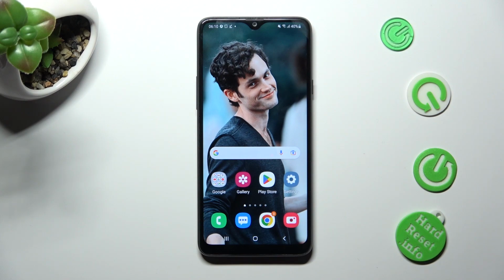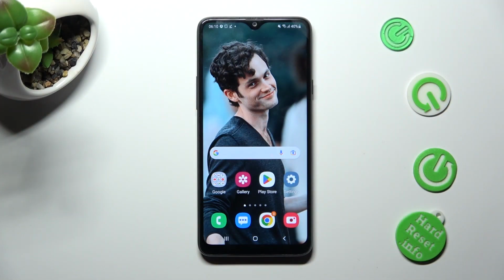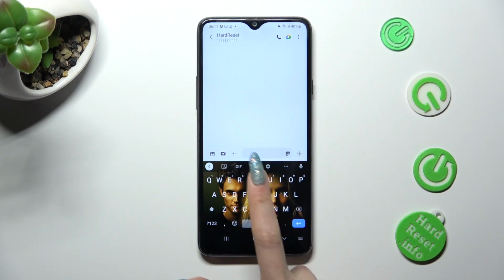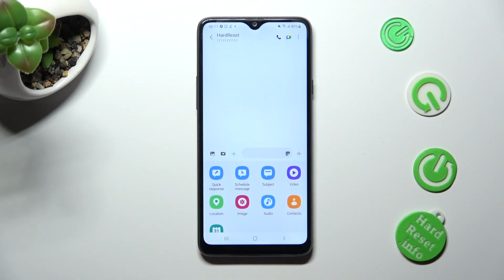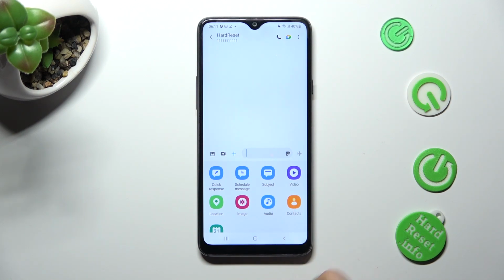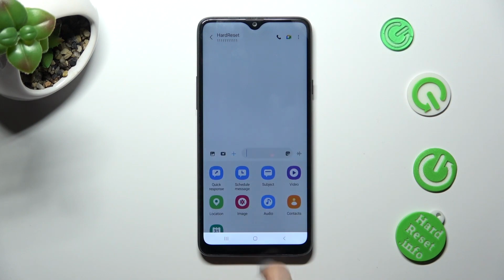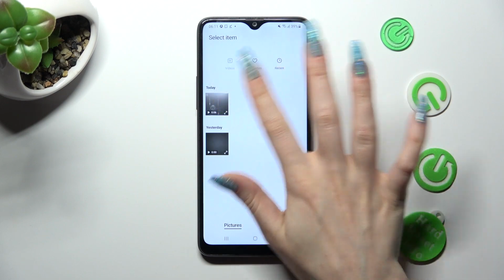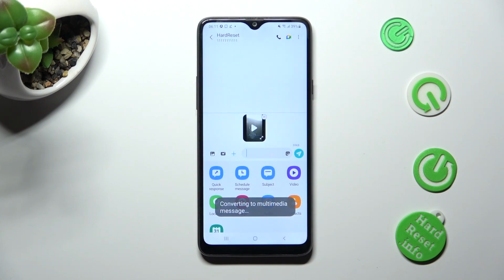How to Add Audio/Music or Video Files to Text Message on SAMSUNG Galaxy A20s? - Add File to Message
You've come to the right place if you're wondering how to send a text message and attach a picture to it because we will show you how to do it today. Watch to the end and you'll see how easy it is to attach audio and video files to a text message. Our HardReset.info channel has a lot of videos on how you can learn more about your SAMSUNG Galaxy A20s.

How to add photos to text messages on SAMSUNG Galaxy A20s?
How to add music to text messages on SAMSUNG Galaxy A20s?
How to add a video to text messages on SAMSUNG Galaxy A20s?
How to attach pictures to text messages on SAMSUNG Galaxy A20s?